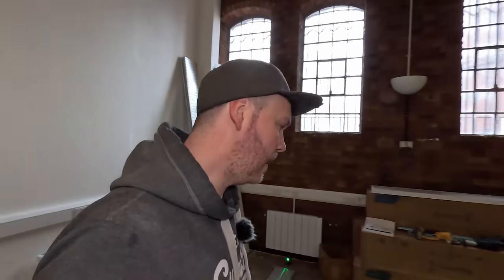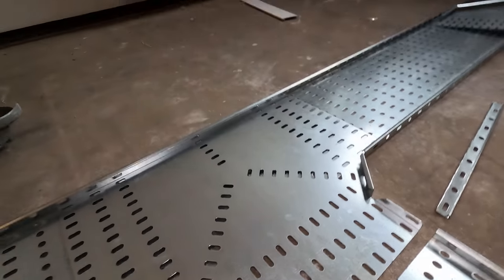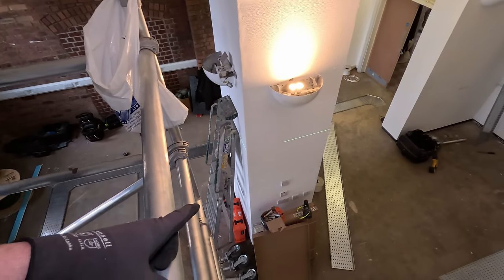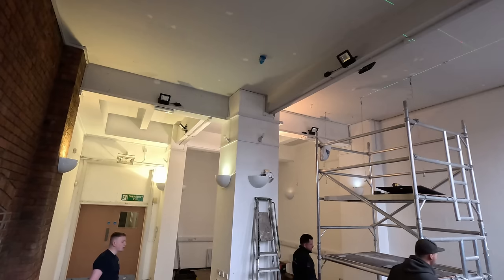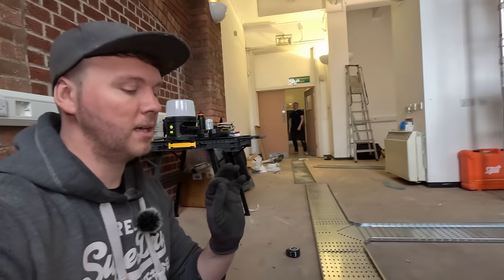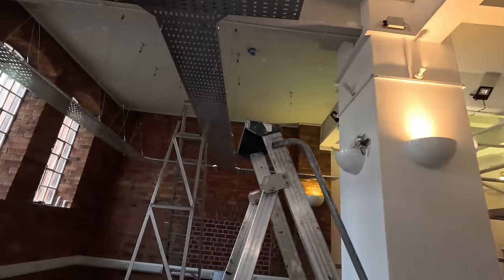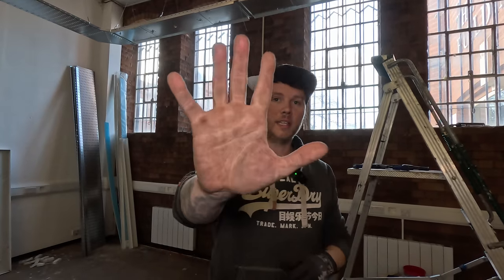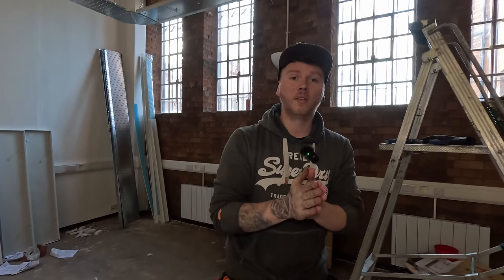Shouldn't Have Drilled Here - Ruined New Tray